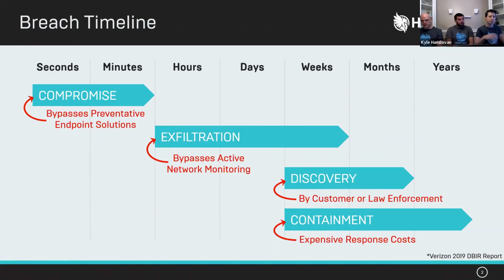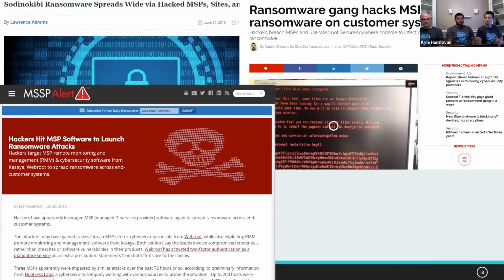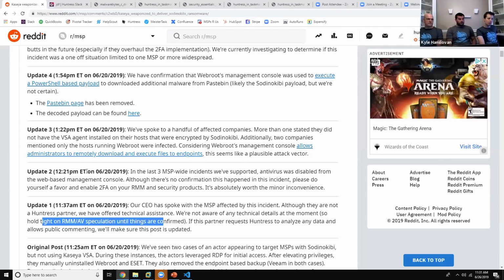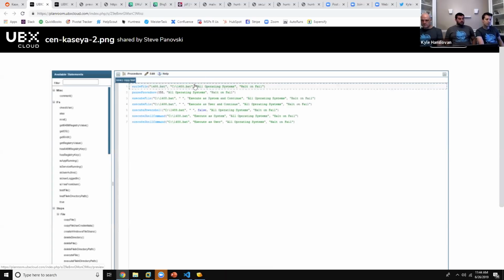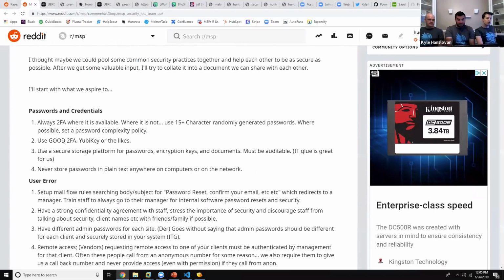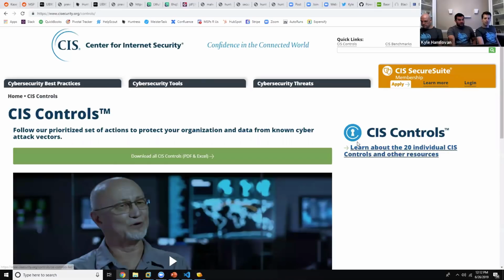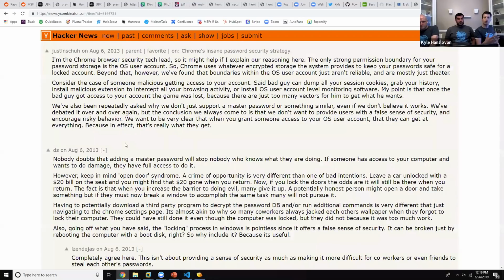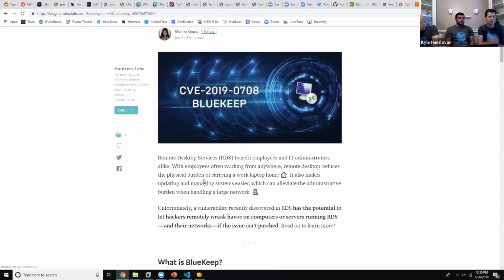Breach Breakdown : Chat with Huntress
Our team has been analyzing several MSP focused attacks over the past month. Some of these have made headlines while others have not. Join us to learn what we are seeing and hear our recommendations on how MSPs can best protect themselves.